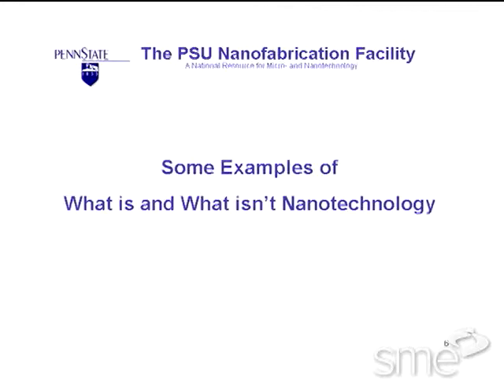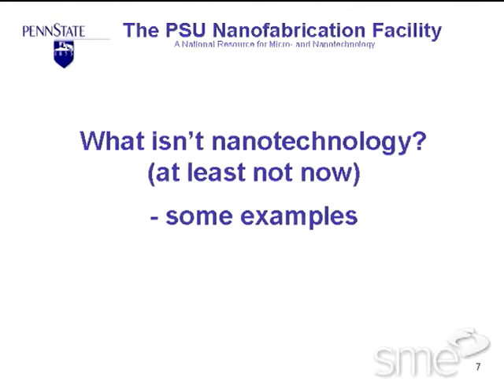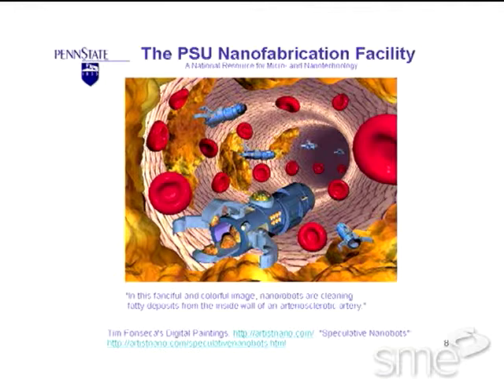Nanotechnology: An Overview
Presented by Steve Fonash - Director Penn State Nanofabrication Facility, Penn State University. This program explains, "What Is Nanotechnology", and why is it being called "The Machine Shop Technology of the 21st Century"?

This presentation is a description of what the popular press calls nanotechnology and presents an overview of what it is and what it is not. Both top-down and bottom-up nanotechnology is described.